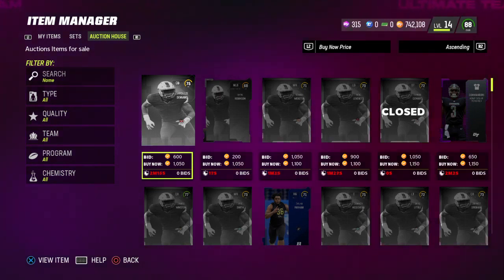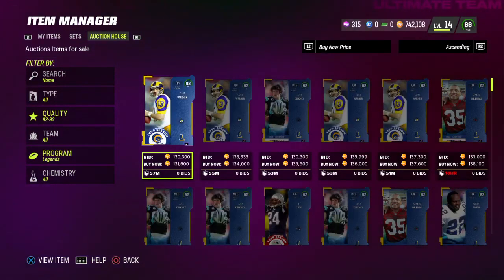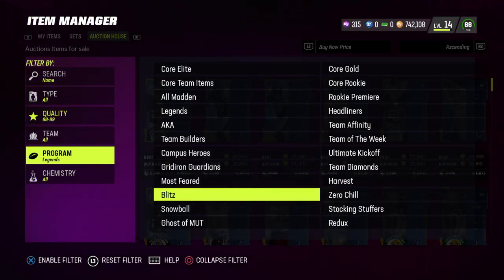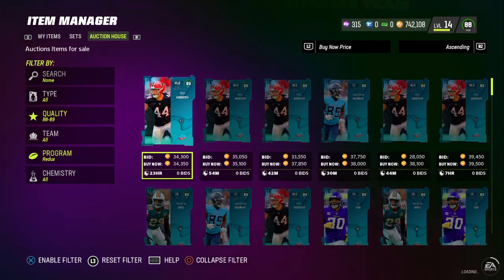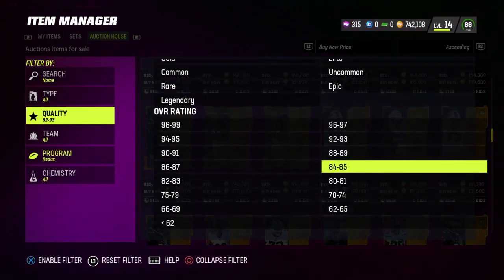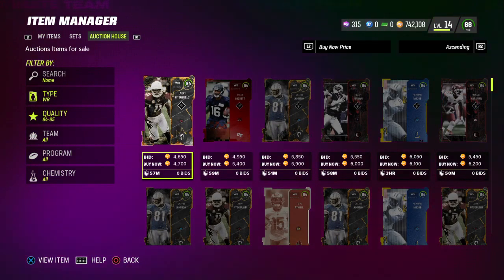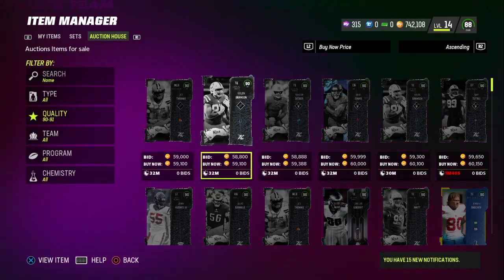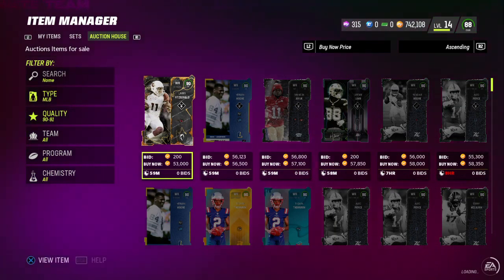This Coin Method is CHEAP, but WORKS... (Madden 23 Coin Making Method)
In this video I showcase a method that is cheap but you can also make millions of coins from however many coins you have. I hope you enjoy the video and I hope it helps!